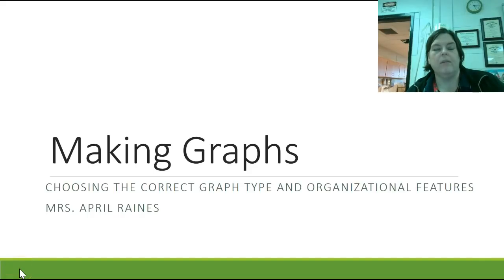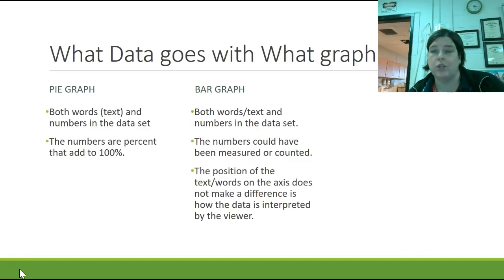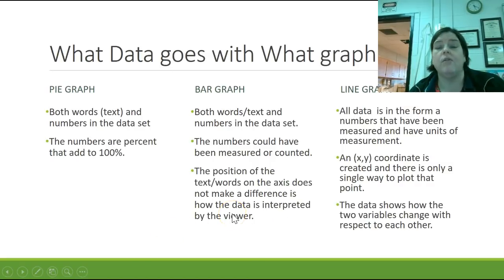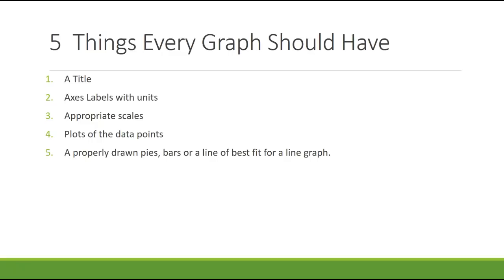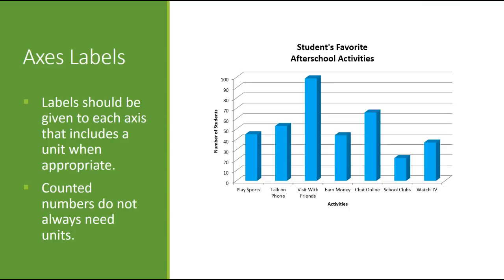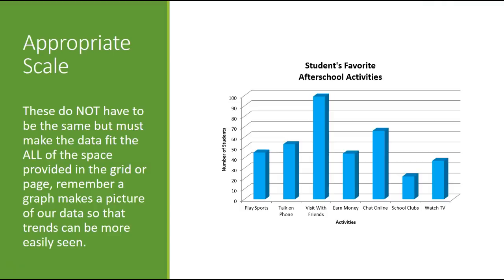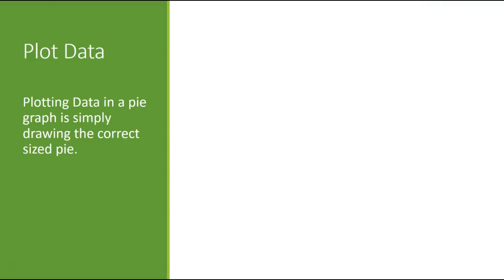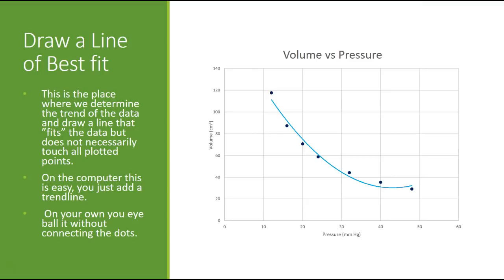Graphing: Choosing the Correct Type & Features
How do I match data with the type of graph.